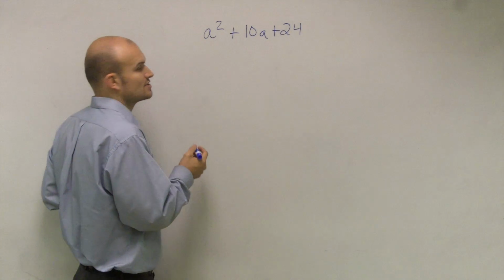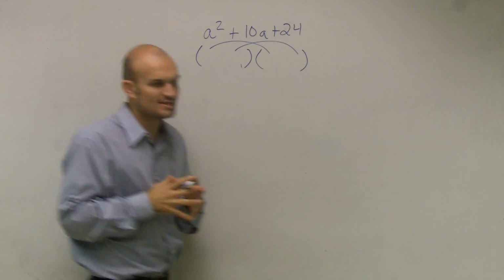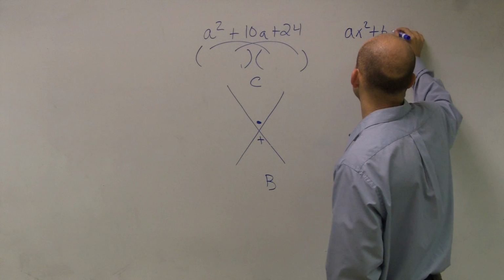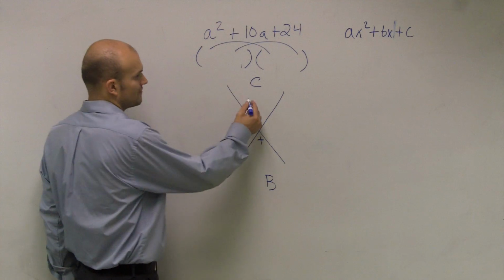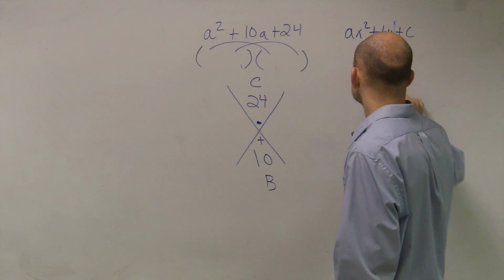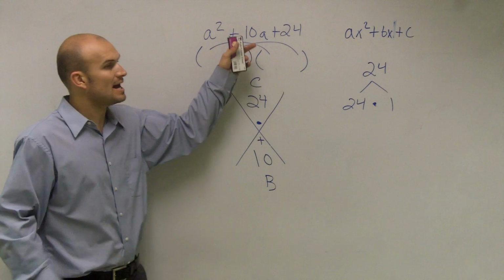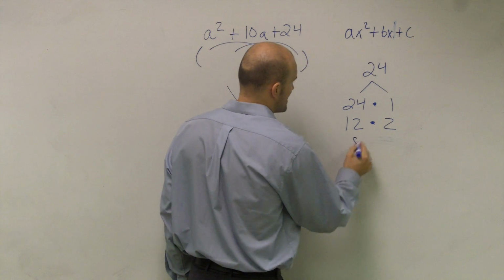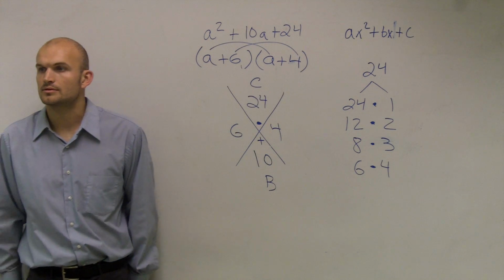How to factor a trinomial with all positive terms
👉Learn how to factor quadratics. A quadratic is an algebraic expression having two as the highest power of its variable(s). To factor an algebraic expression means to break it up into expressions that can be multiplied together to get the original expression.

To factor a quadratic with three terms and the coefficient of the squared variable is 1, all we need to do is to find two numbers which when multilied together gives the constant term (the term with no variable) and when the two numbers are added gives the coefficient of the the term whose variable has no power.

After getting the two numbers, we then write the variable with the two number in separate parenthesis.